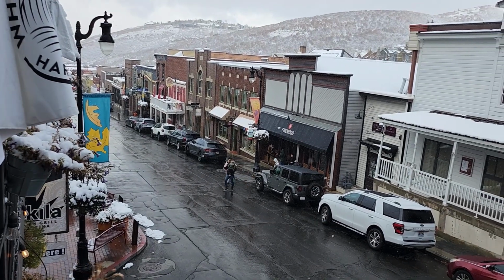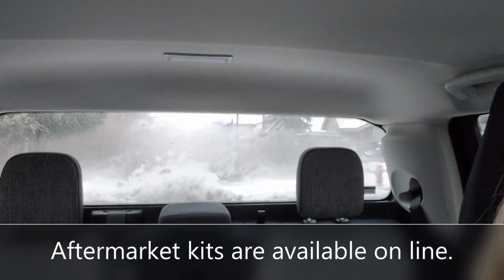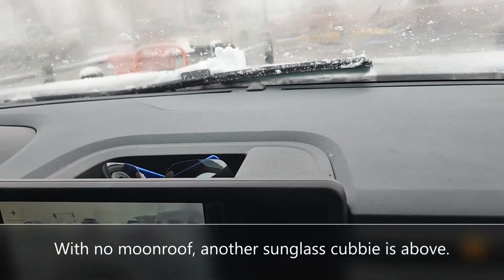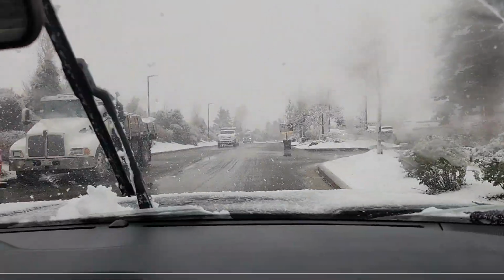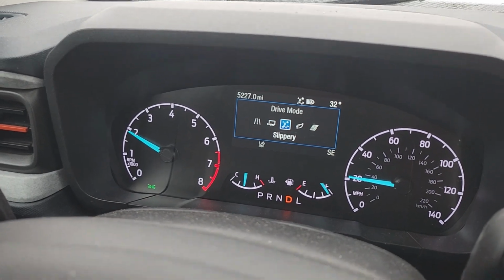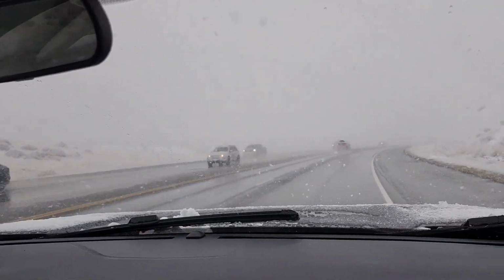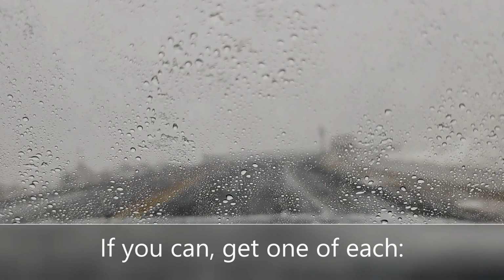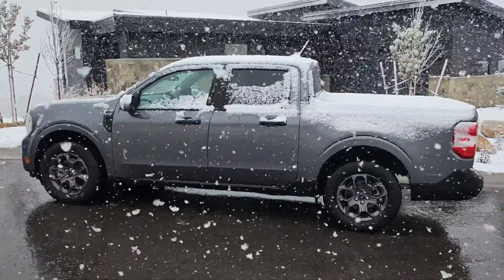Maverick road trip! Sea to Ski Part 4: Winter drive.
A Channel Exclusive road trip in our Ford Maverick Turbo AWD from the Sea of Huntington Beach, CA to the Ski slopes of Park City, UT.

Go on a winter drive with us in our 2022 Mav XLT Turbo AWD 4k LUX 360 carb gray. See the problem no rear window defroster on Mavericks causes.

Ford Maverick Truck Maverick Pickup Maverick Review 2022 Maverick 2023 Maverick XL Maverick XLT Maverick Lariat Maverick Hybrid Maverick EV Maverick EcoBoost Maverick Turbo Maverick 2.0 Maverick AWD Maverick FX4 Maverick Tremor Maverick Lift Maverick Off Road Maverick Camp Maverick Modifications Maverick Constraints Maverick Delay Maverick Order Maverick Build Maverick Ride Maverick Test Maverick Drive Maverick Quality Maverick Problems Maverick Recall Maverick vs Maverick Bed Maverick Aftermarket Maverick Colors Maverick Road Trip